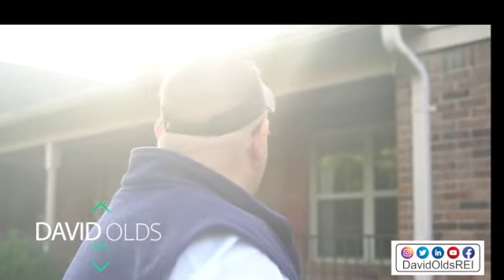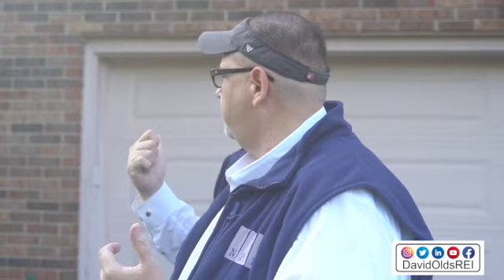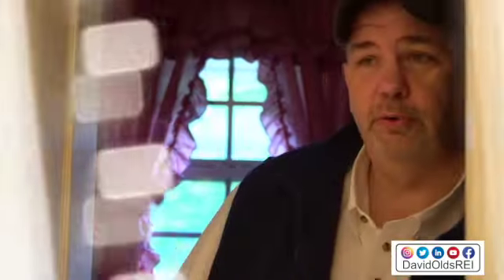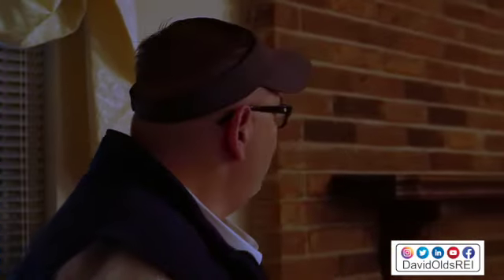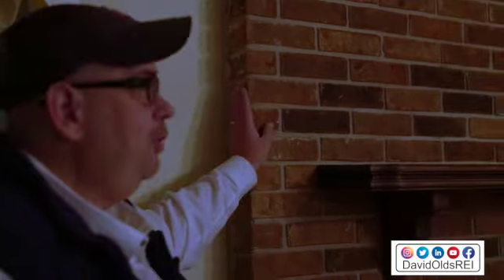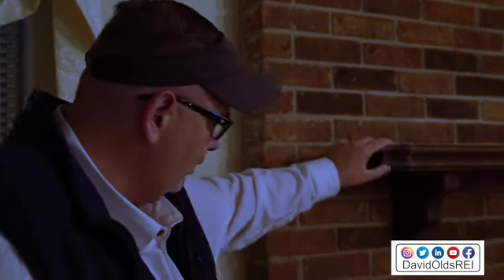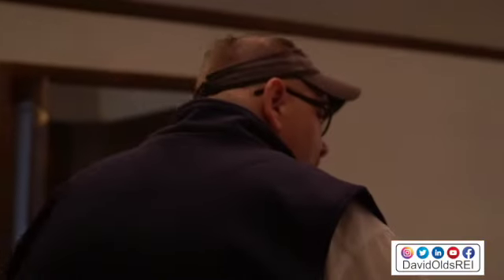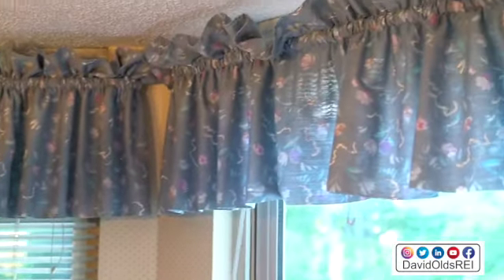New Chattanooga Rehab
Here is a deal that Heather Anderson & I just picked up in the East Brainerd side of Chattanooga, TN. This walkthrough talks about how we are planning to rehab this home.  The whole process should take 5-6 weeks max.  Speed is the name of the game when rehabbing to minimize your out of pocket holding costs and capture the market while its still on the upswing!

Find more deals like this that you can buy at NationwidePropertyLiqudiators.com

If you want amazing video's like this produced, contact @210Sheik on IG